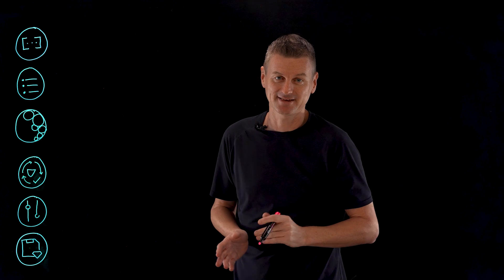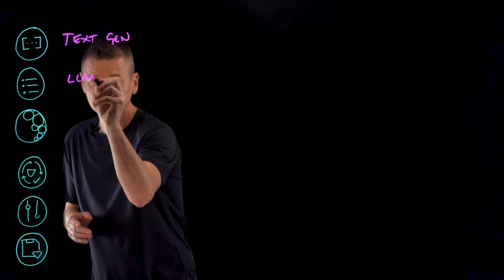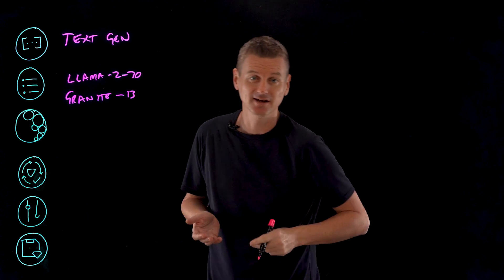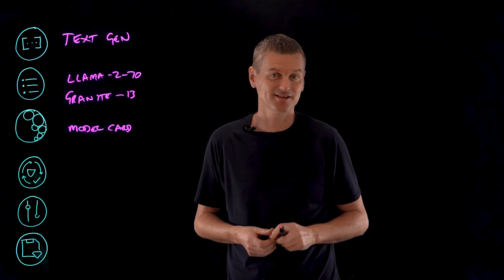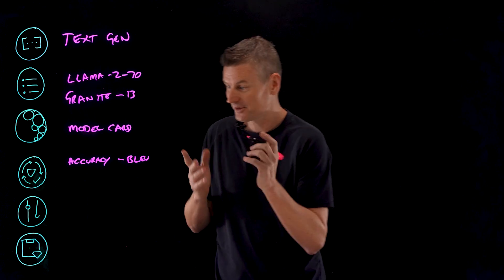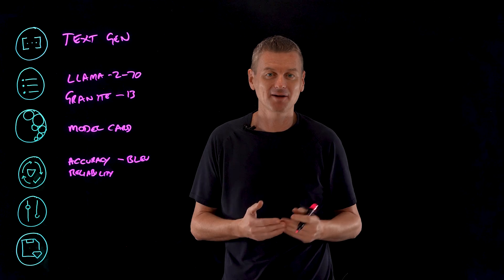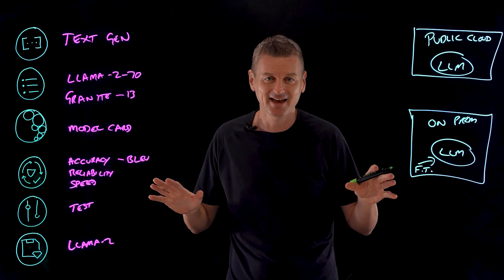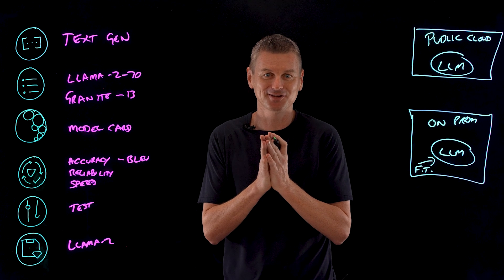How to Pick the Right AI Foundation Model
There are so many foundation models available for AI Development, but how do you pick the right one? Picking the wrong one might cost you money, time, accuracy, and reliability. Martin Keen, Master Inventor, walks through his six step approach to picking the right model for your next project.